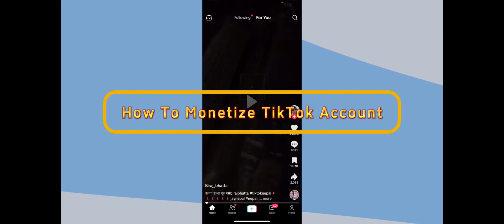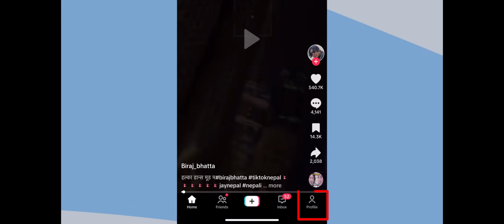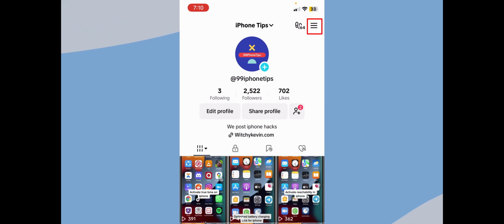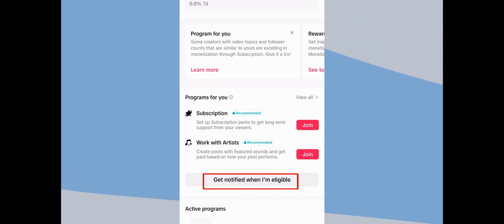How To Monetize TikTok Account (Quick & Easy!)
Want to turn your TikTok passion into profit? This video will guide you through the steps to monetize your account and start earning money from your content.